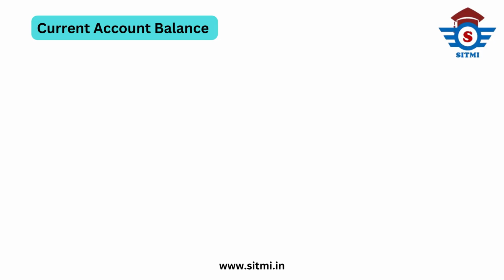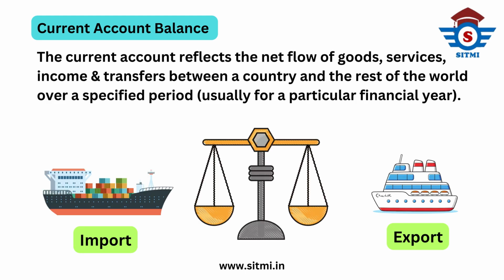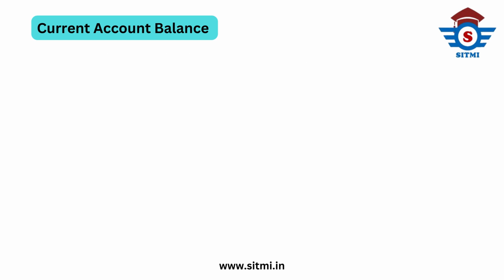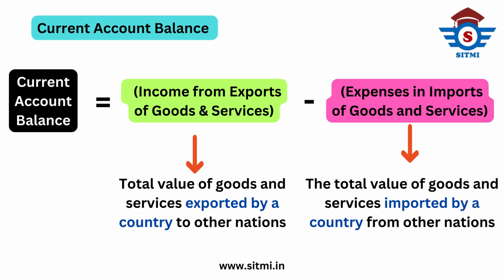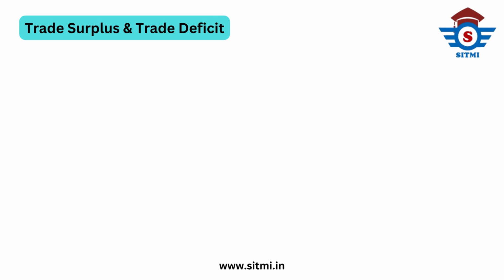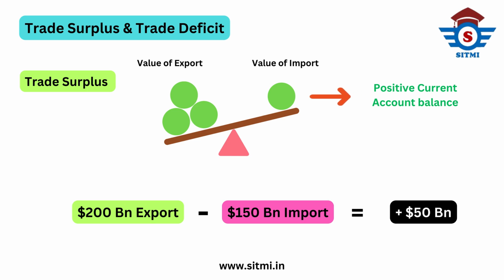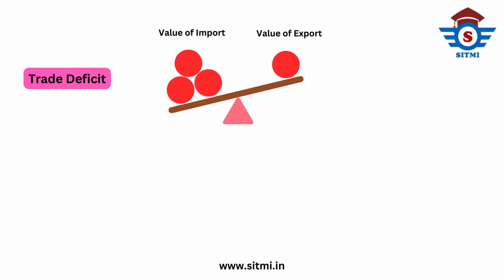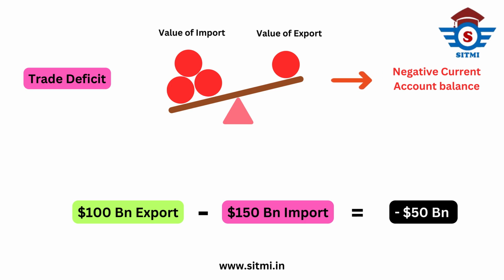Surplus & Deficit in International Trade | EXIM Basics | Global Business Explained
🌍 Understand the backbone of global trade!
This video breaks down Surplus & Deficit in International Trade and dives into essential international business concepts every professional should know.

🎓 What you'll learn:
✅ Overview of International Trade
✅ Why countries engage in global trade
✅ What is Trade Surplus & Trade Deficit?
✅ Key Players: Exporters, Importers, Freight Forwarders, etc.
✅ Current Trends in International Business
✅ Major Challenges in Global Trade

Whether you're new to the Export-Import (EXIM) world or preparing for a career in International Business, this video gives you a solid foundation.

SITMI Academy – Empowering Global Trade Professionals.